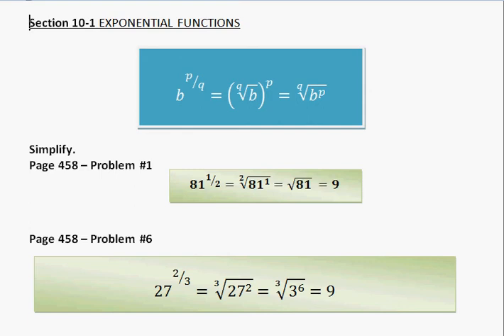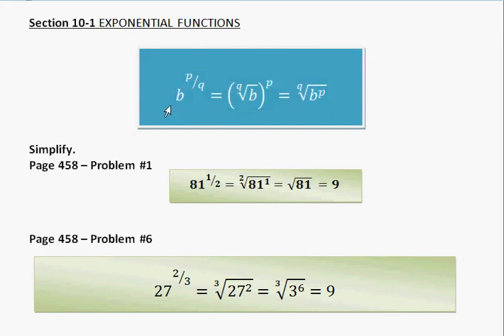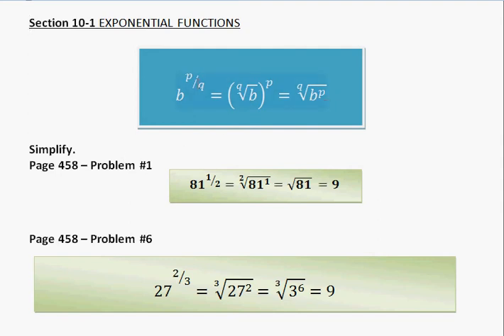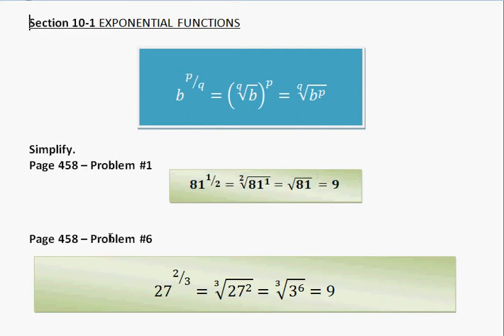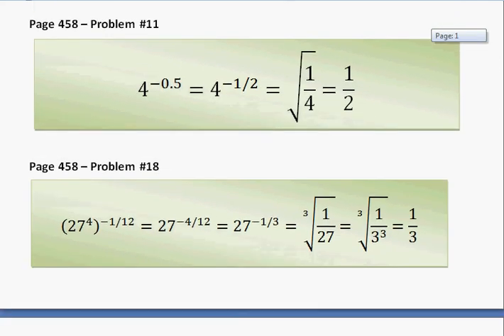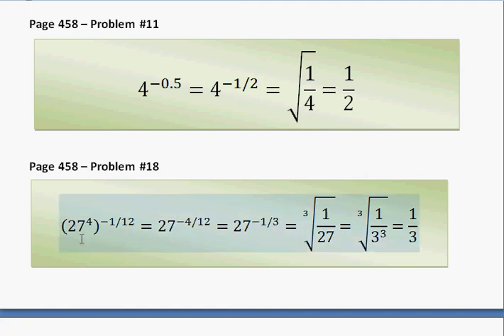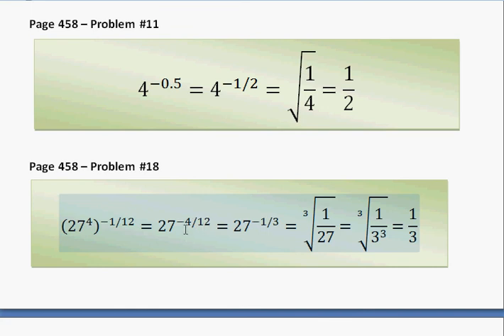A2Sec10-1Part1.avi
Algebra 2 class, section 10-1 on Rational Exponents